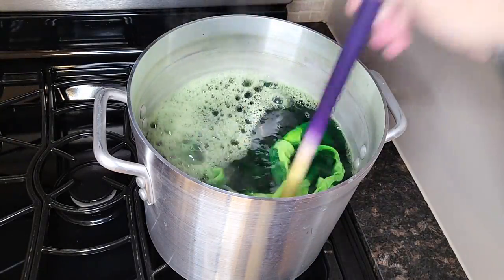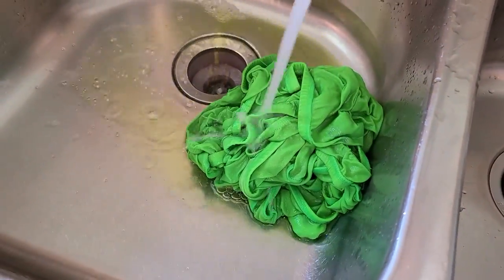Base Dye + Geode | Cauldron Bubble Brief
Base Dye + Geode Tie Dye Tutorial
Cauldron Bubble Brief

Dye Colors: 43 - Blue Violet, 200 - Raven